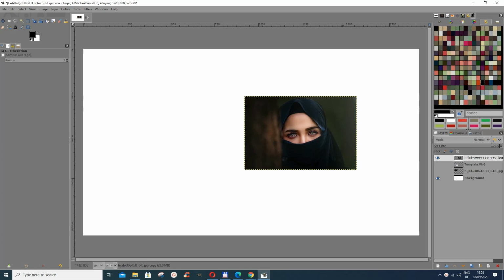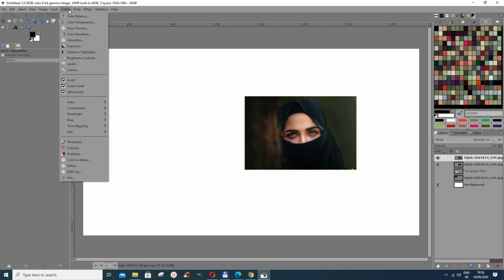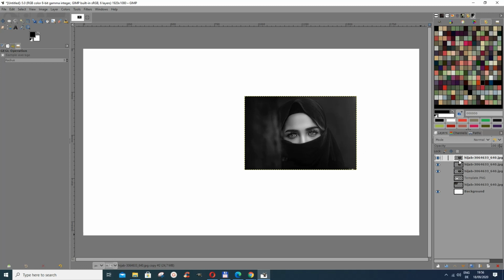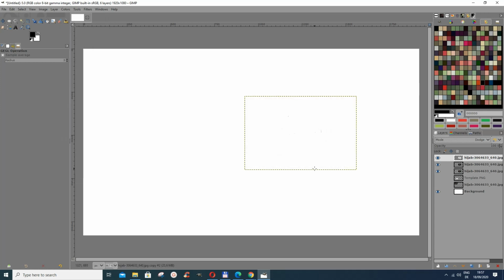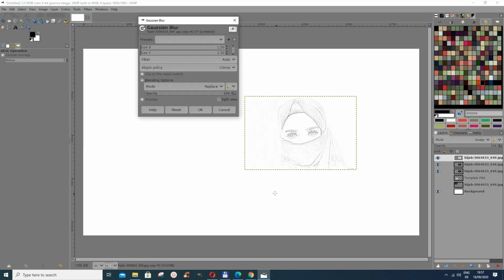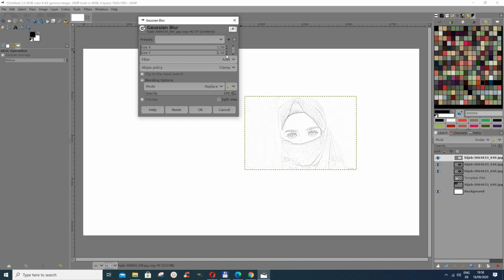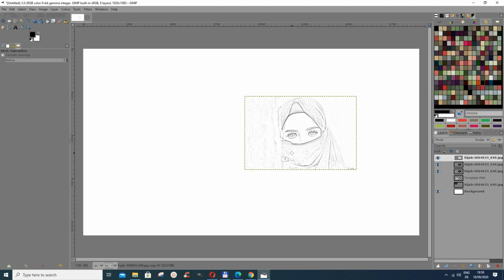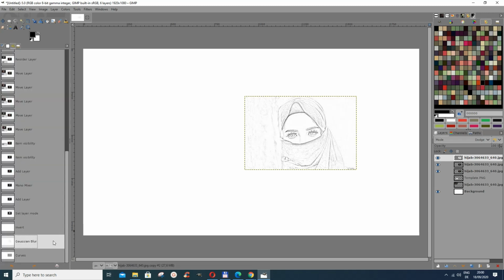Gimp 2.10.20. Image into pencil drawing Beginner Tutorial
Gimp   Beginner Tutorial. In this video I will be showing you how to use  Select Tools: Fuzzy select, Free select and Select by Color Tool.This video will just be for new users to give you an introduction to GIMP to get you started.